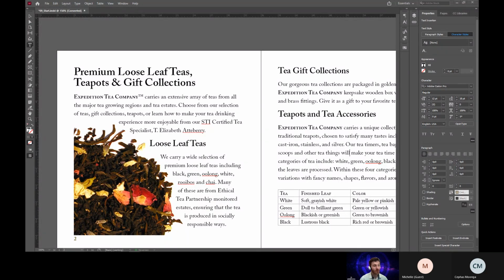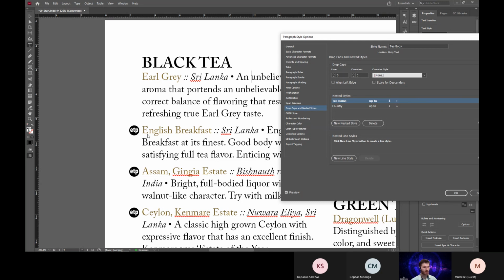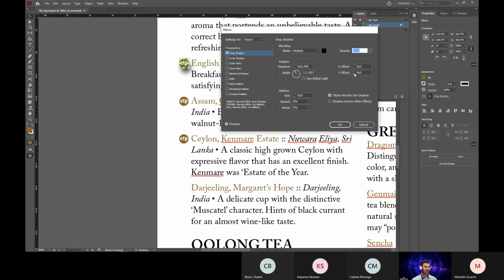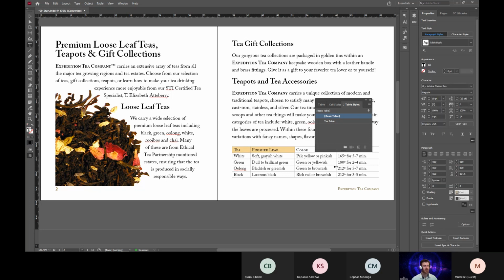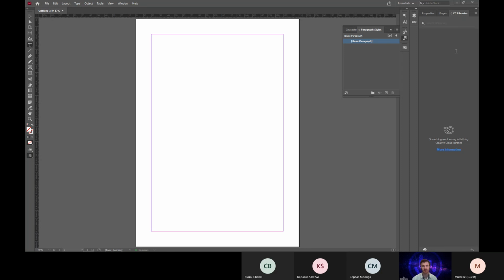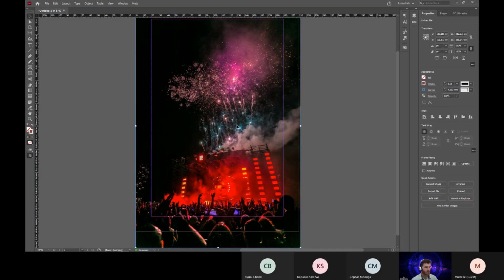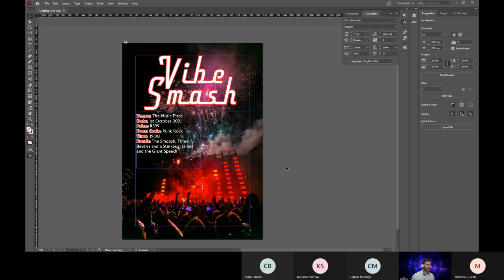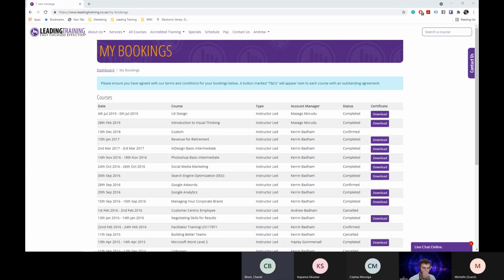InDesign Session 9